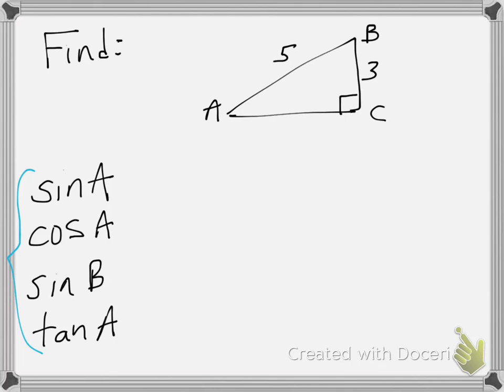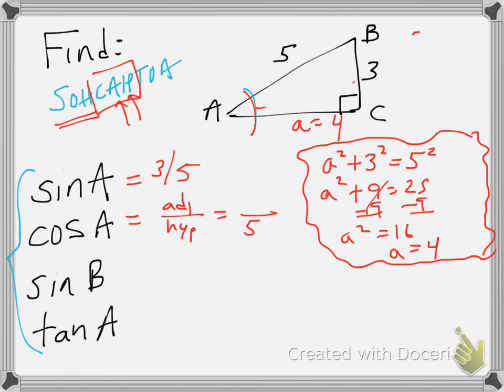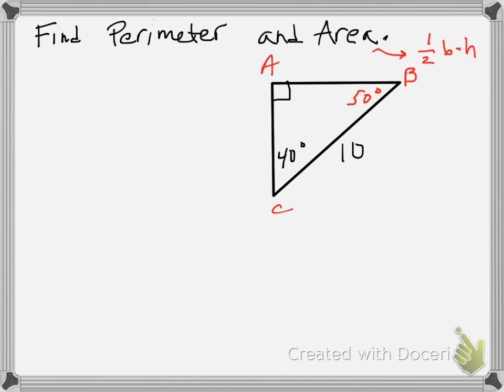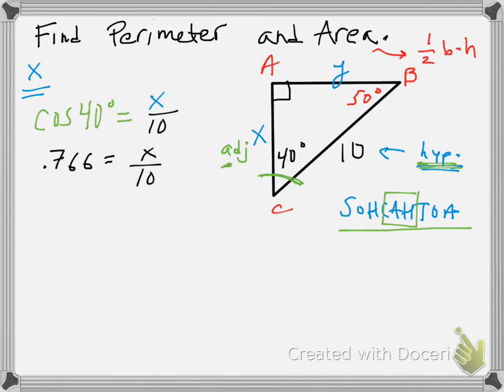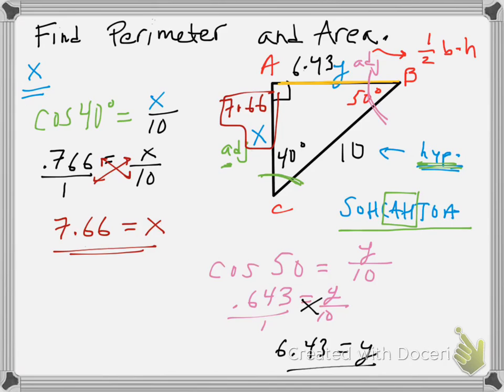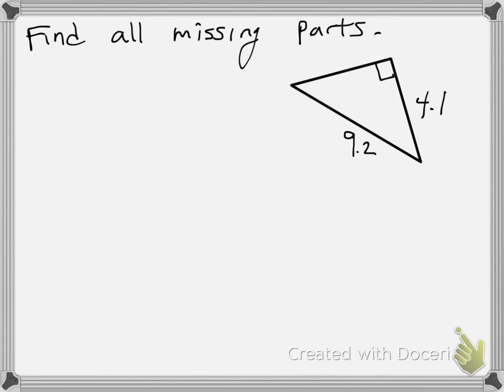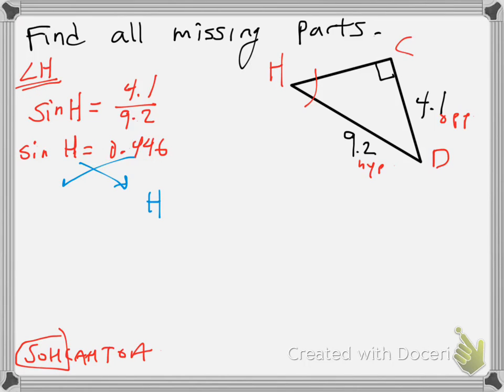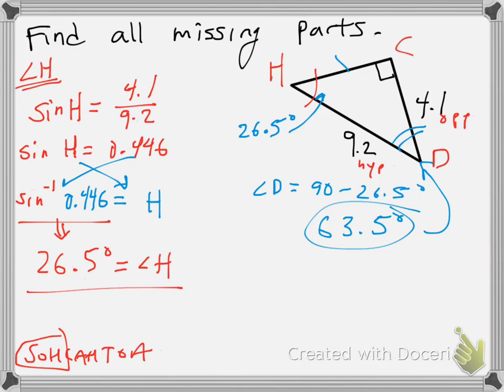trig hw complete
trig ratios, finding area and perimeter using trig, and solving right triangles